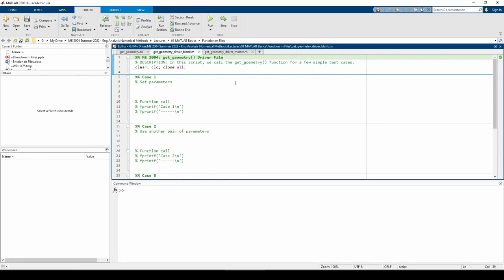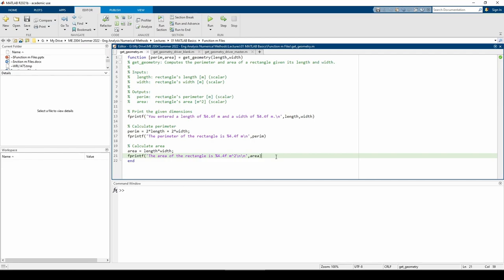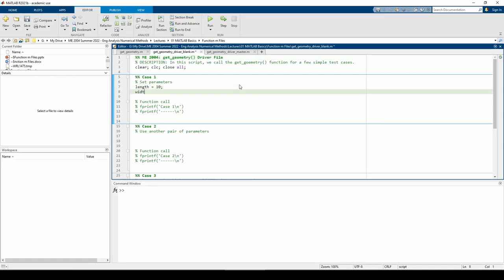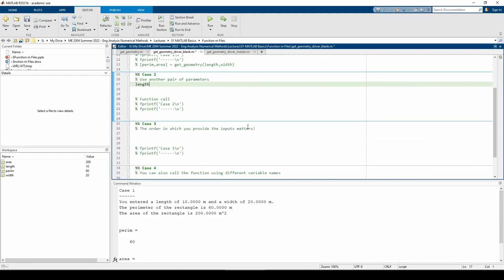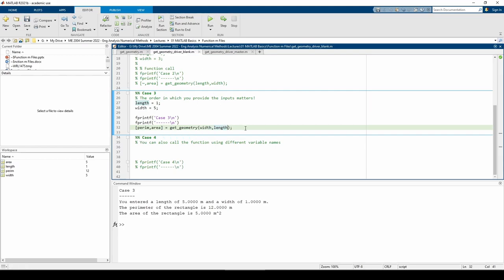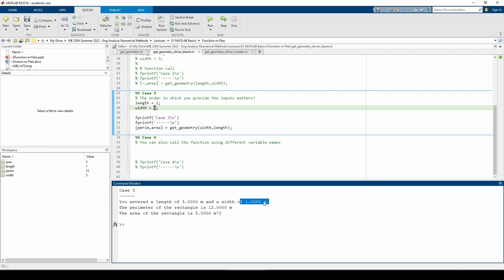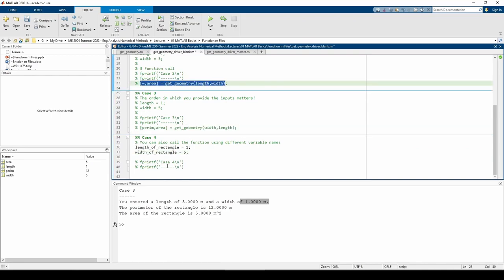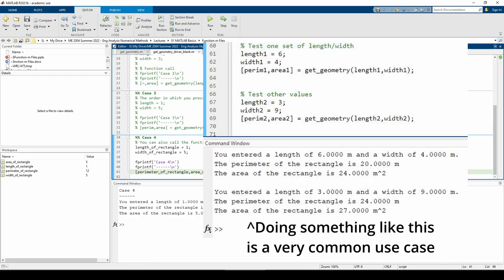MATLAB Function .m Files (2/2)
Virginia Tech ME 2004: MATLAB Function .m Files (2/2)

This is a 2-part sequence on writing and calling user-defined MATLAB functions. The first video reviews the purpose and syntax of MATLAB functions; this video illustrates how to call them in a driver script.